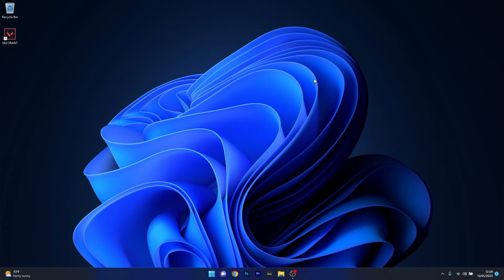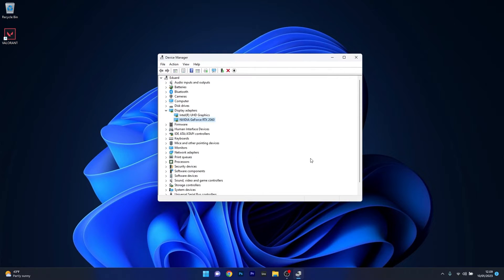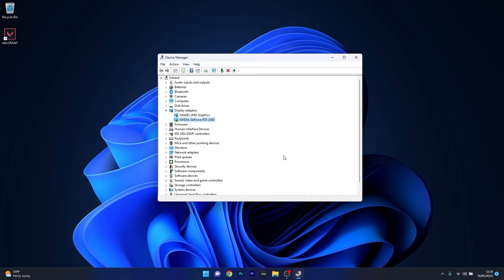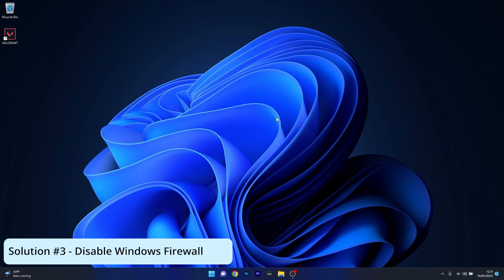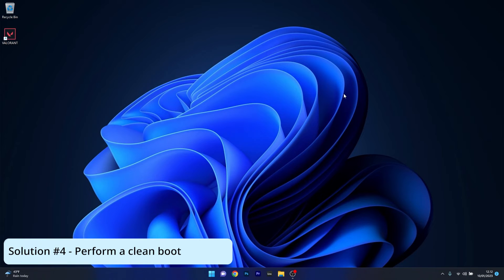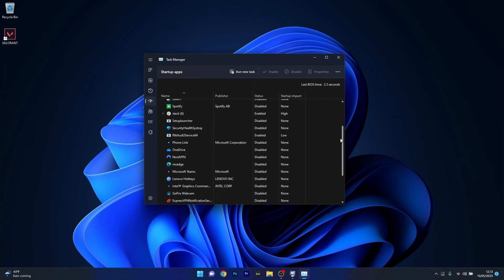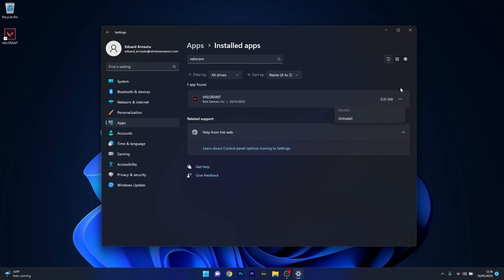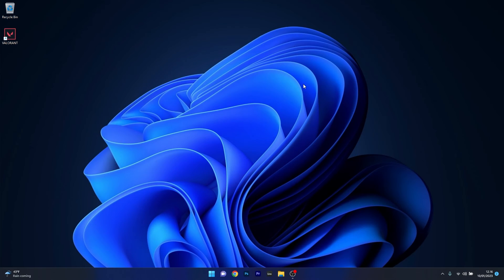FIX: Valorant Error Code VAN 81 for Windows 11 [2024]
| ⚙️Try Fortect to fix and optimize your PC like a Pro

In this video, we will show you a set of solutions that should easily fix Valorant Freezing Computer on Windows 11 in 2024 and Valorant Error Code VAN 81!

0:00 - Intro
0:11 - Update your Graphics Driver
1:11 - Update Windows 11
1:38 - Disable Windows Firewall
2:13 - Perform a Clean Boot
2:53 - Reinstall Valorant
3:30 - DriverFix